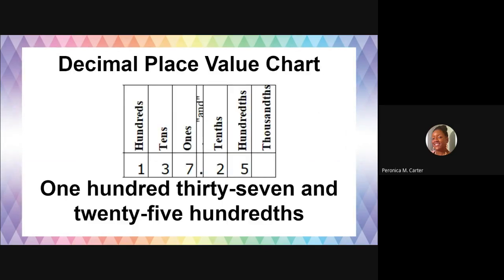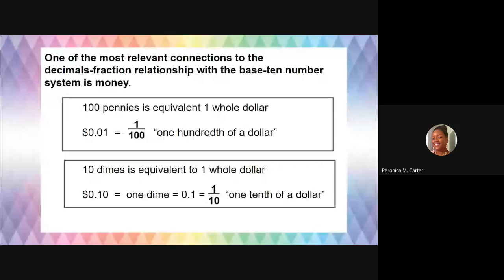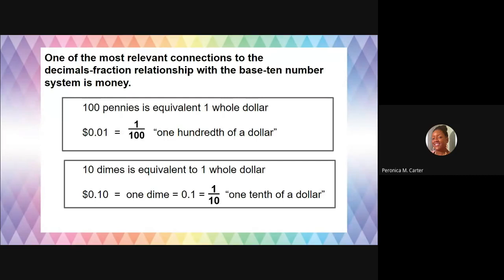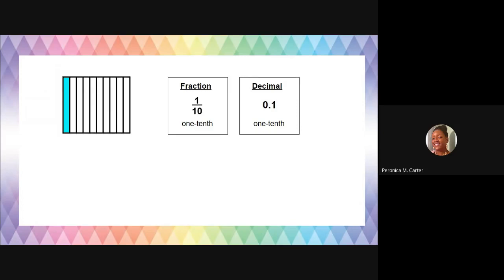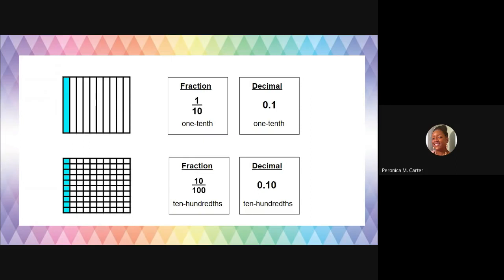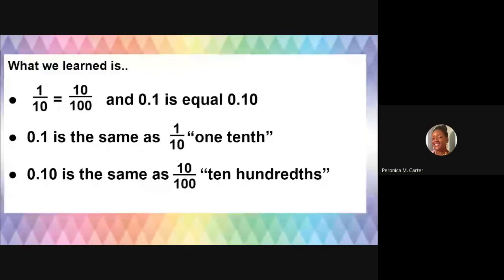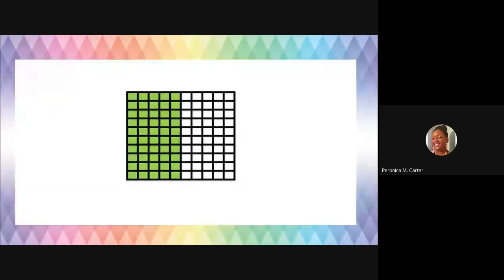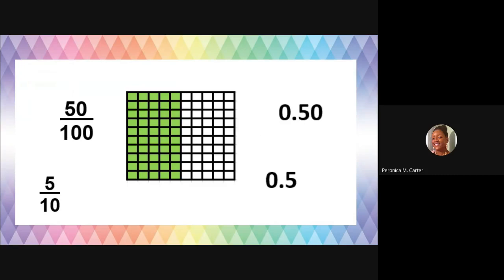4 Fraction 4